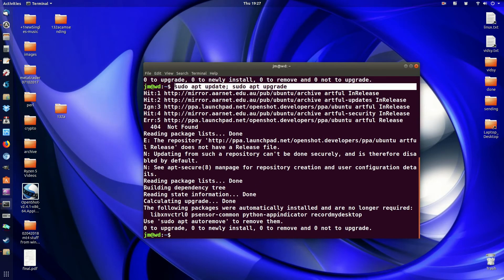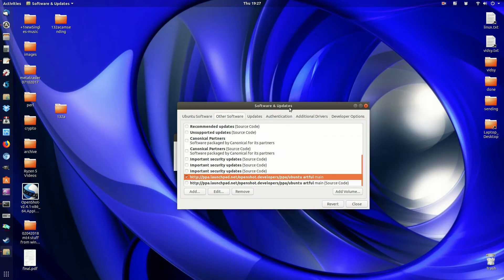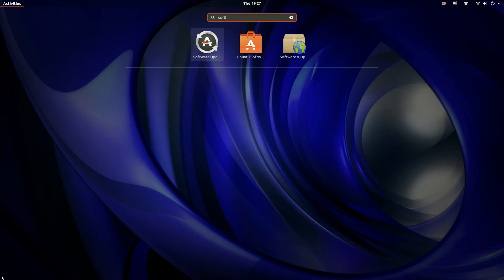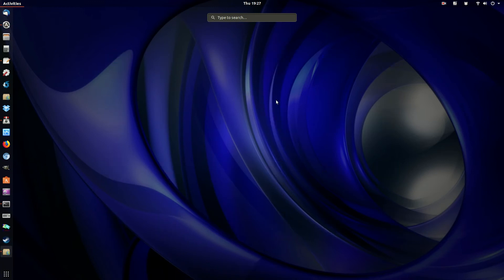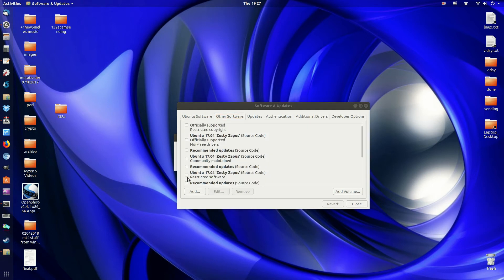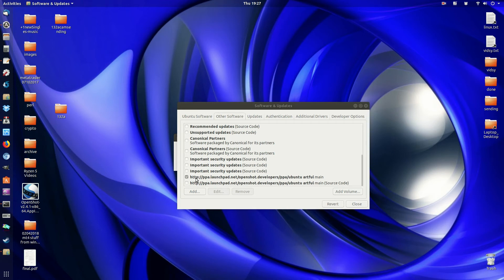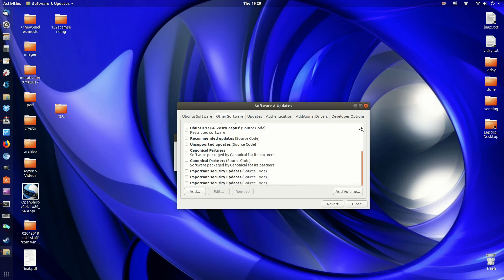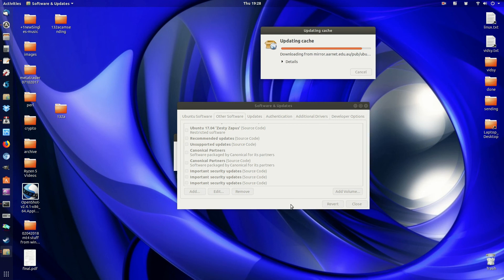NoobsLab: How to Remove a 3rd Party Repository in Ubuntu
Pesky fellas!